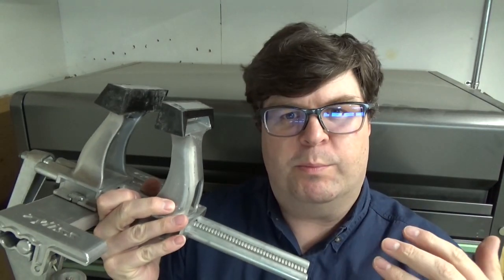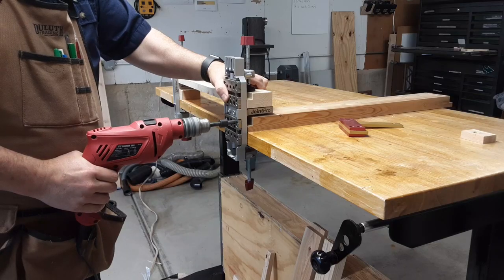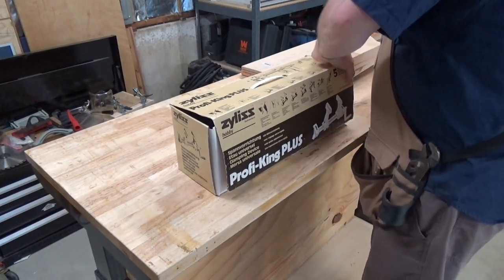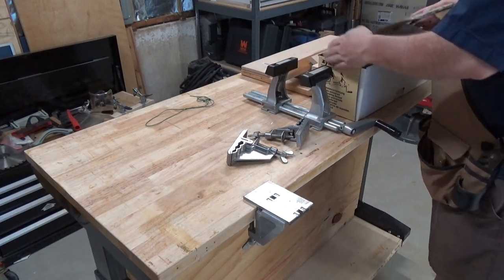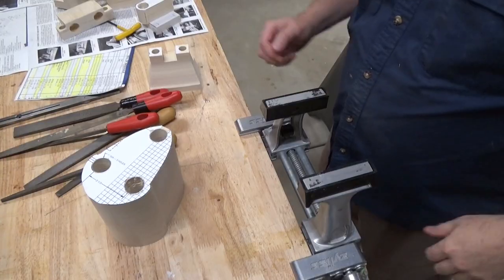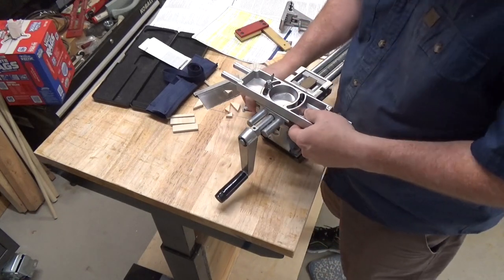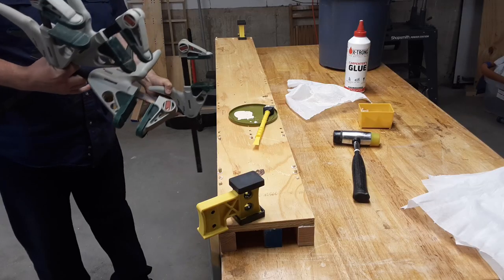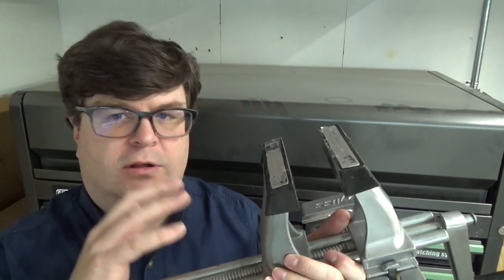Zyliss Vise for Woodworking: Old Solution for New Adjustable Height Mobile Workbench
Zyliss Profi-King Plus, the Swiss made vise is examined.

This versatile vise may just be the goldilocks  solution I have been looking for. Large heave wood and metal vise, which are permanently attached to the bench, do not serve my small garage woodworking shop well. I have a single bench that serves as an infeed/outfeed table, layout table, assembly table, painting and staining station, sanding station, and much more.

I need a flexible vise which can be taken on and off so the bench can serve the immediate purpose.